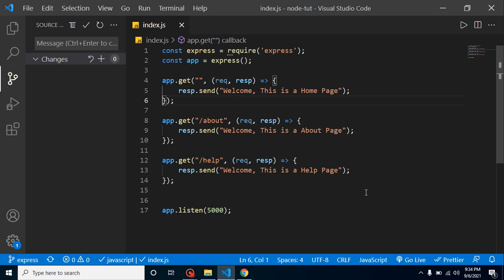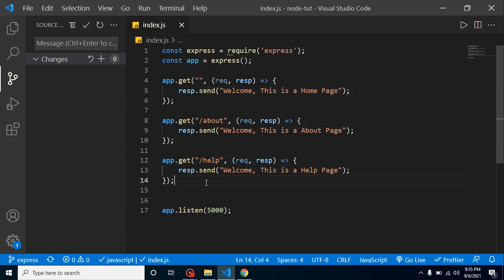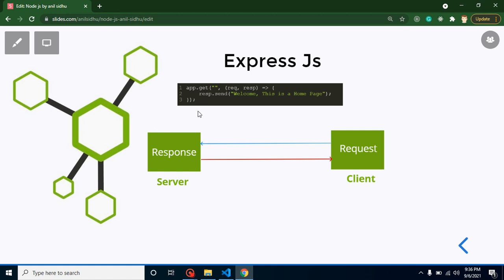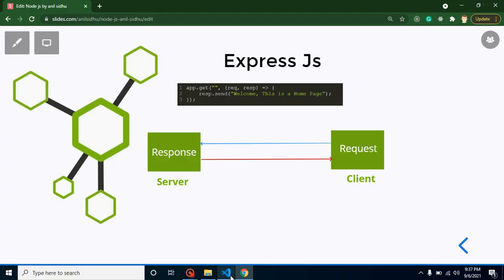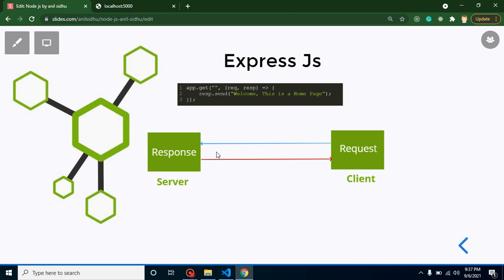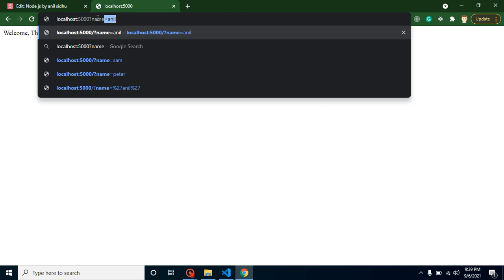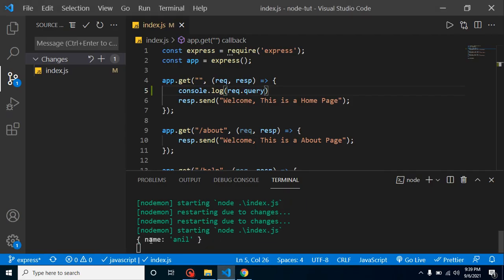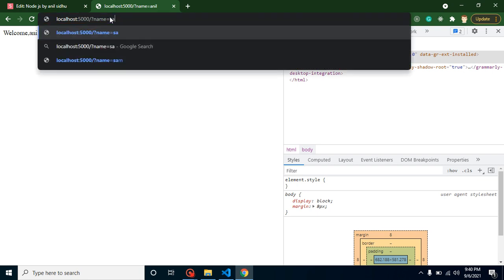Node JS tutorial # 19 Routing Params - Request and Response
In this node js video, we will learn what is routing params request and response in node js in the English language. this video is made by anil Sidhu in the Node js in the English Language

Express Js
what is request in express routing
what is response params
example